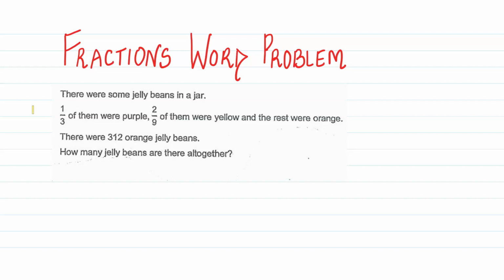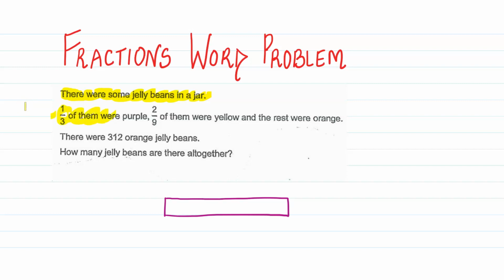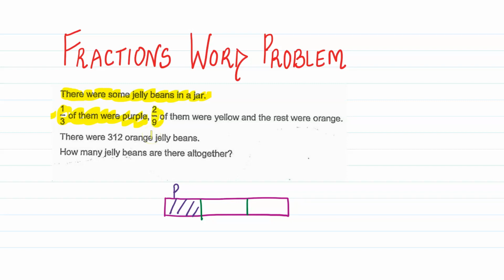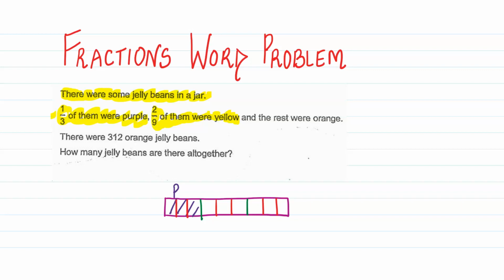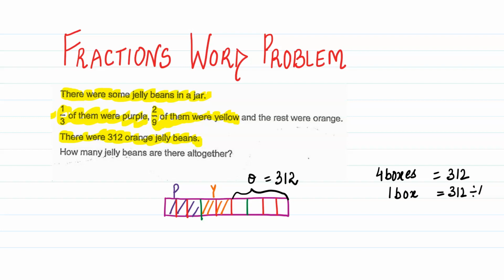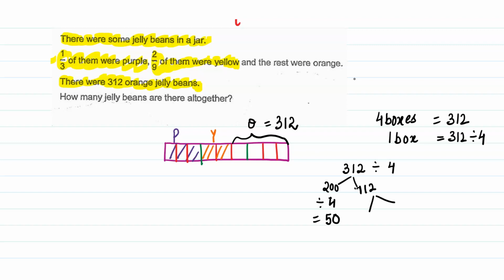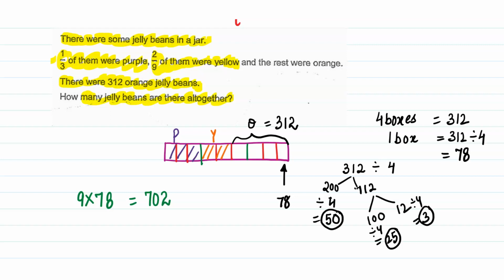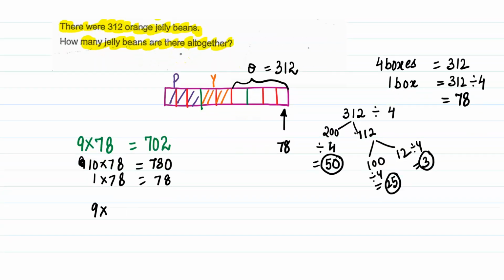Fractions Word Problem | Singapore Math | Solve Mentally | Grades 4/5/6/7/8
In this video, we have explained a fractions word problem using bar models. Use of bar models makes the fractions word problem really easy to comprehend and solve. A step by step approach has been used to explain the problem, so that everyone benefits.

mathematics, lesson, lessons, learn, math, problems, word, real world,sample,application,steps,solving,simplifying,school,teacher,tutor,